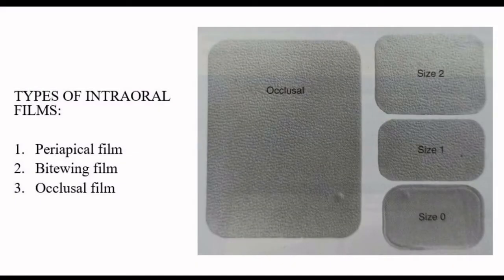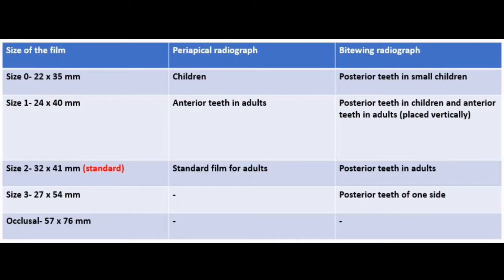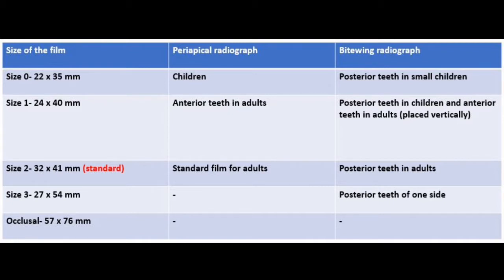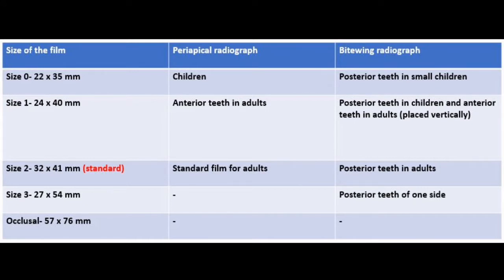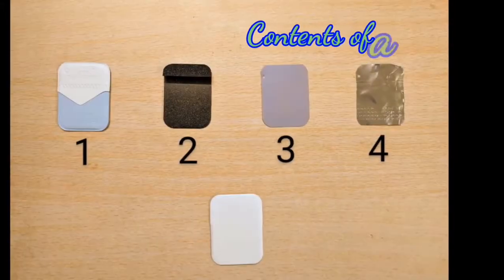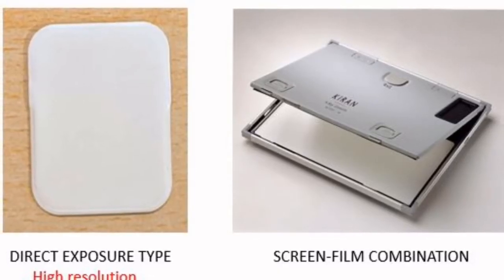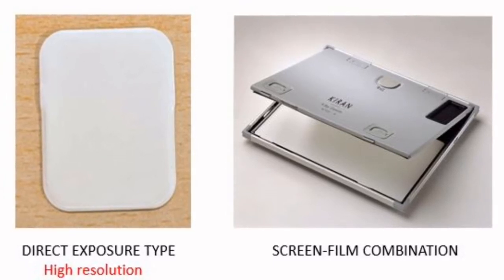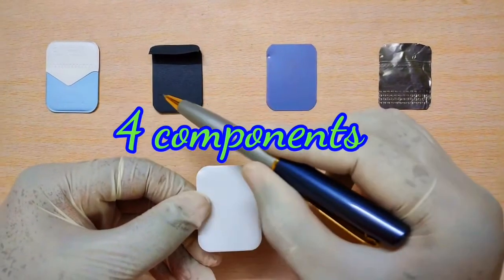CONTENTS OF FILM PACKET DR LOKESH KUMAR S DR SHIVAYOGI CHARANTIMATH